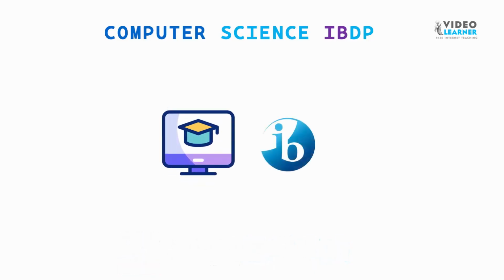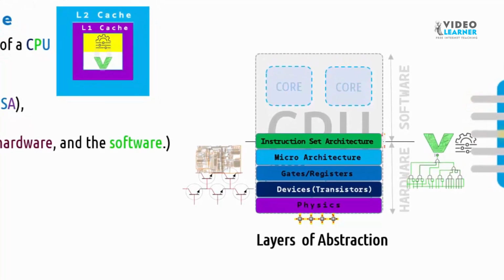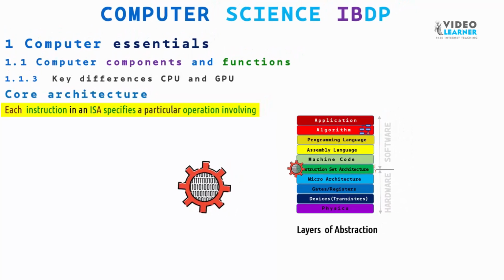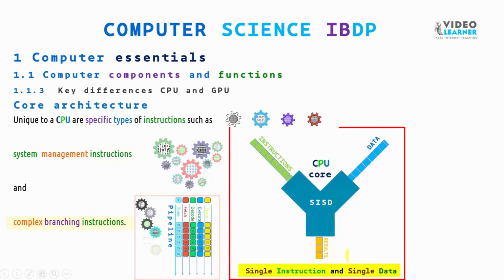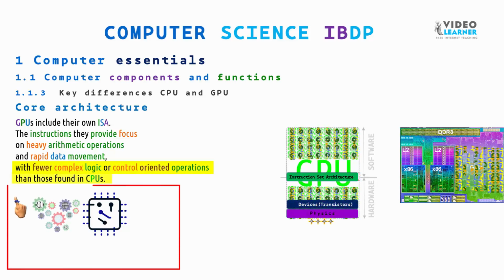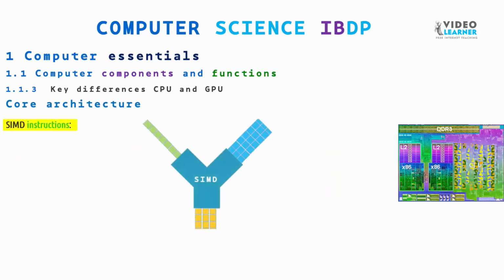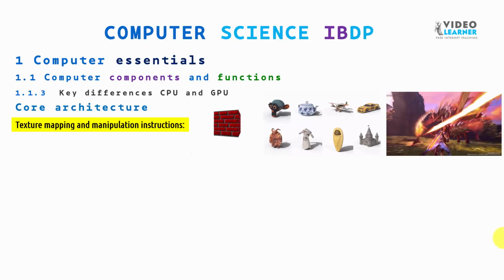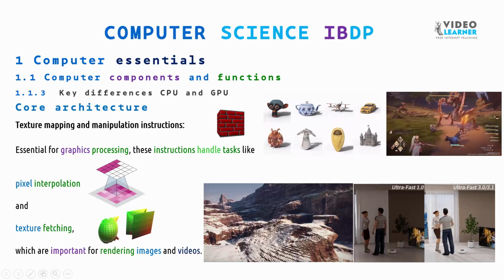1.11 Core Architecture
An element in the core architecture of a CPU
is the Instruction Set Architecture  (ISA),
(works as an interface between the hardware, and the software.)
which defines the fundamental operations a CPU can perform.
Layers  of Abstraction
Application
Algorithm
Programming Language
Assembly Language
Machine Code
Instruction Set Architecture
Micro Architecture
Gates/Registers
Devices (Transistors)
Physics
Each  instruction in an ISA specifies a particular operation involving
arithmetic  operations,
data movement,
logical operations,
control flow changes, or system  interactions.
Unique to a CPU are specific types of instructions such as
system  management instructions and
complex branching instructions.
GPUs include their own ISA.
The instructions they provide focus
on heavy arithmetic operations
and rapid data movement,
with fewer complex logic or control oriented operations
than those found in CPUs.
This design reflects their priority
on high throughput rather than broad task flexibility.
Their instruction sets also include operations optimized
for graphics rendering and large scale parallel processing,
including items listed below.
SIMD instructions:
Allow a single operation
to be applied simultaneously
to a  large set of data,
 which is ideal
for the parallel nature of graphics processing
and
certain types of computational tasks
in scientific computing
and deep learning.
SIMD executing the same instruction on different data (SIMD) across many cores (CUDA/Stream Processors) .
Texture mapping and manipulation instructions:
Essential for graphics processing, these instructions handle tasks like
pixel interpolation and texture fetching,
which are important for rendering images and videos.
The International Baccalaureate® (IB) Diploma Programme (DP)
Computer science.
Spyros Zygouris One-to-one instructor | Helping students succeed in University Admissions